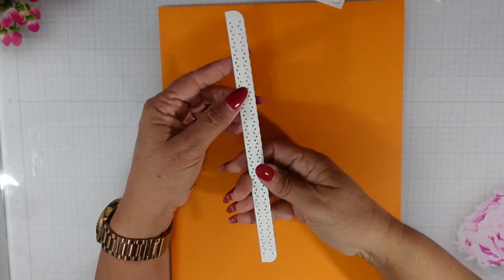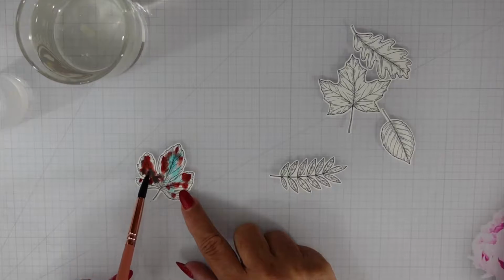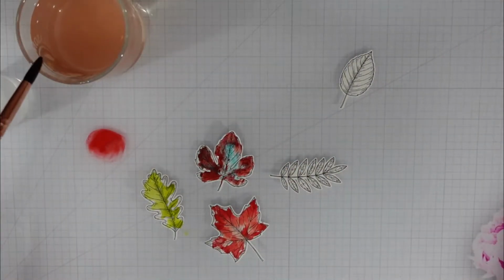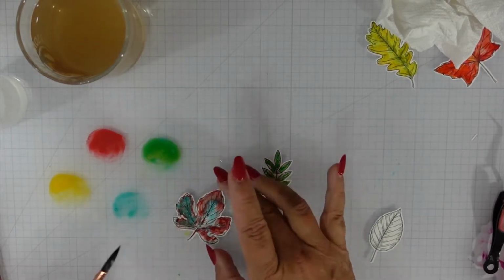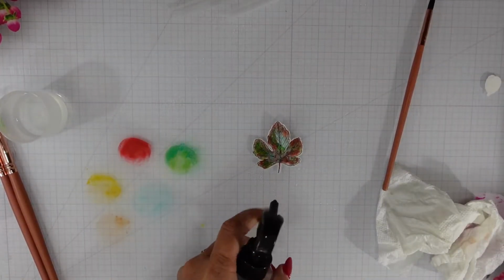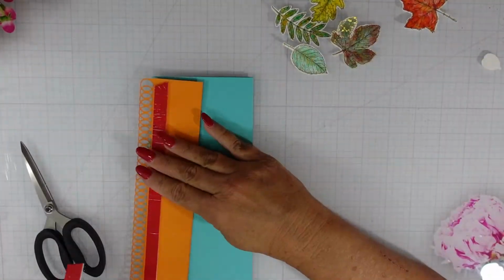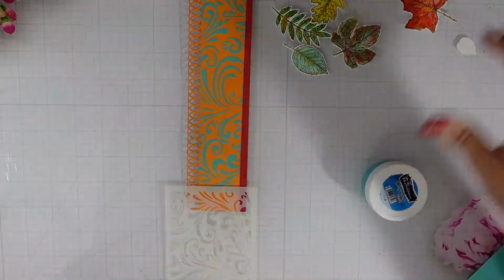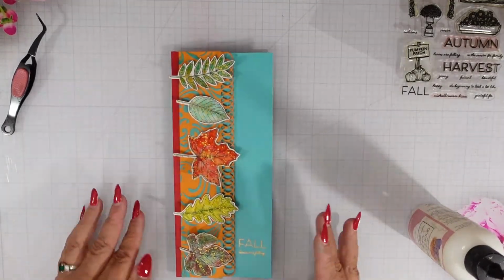Fall Leaves Slimline Card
Join me today as we create a beautiful fall slimline card featuring Fall Watercolor Panels.

**Other Ways For Us To Connect**

*** Some of the products I share on my channel are provided to me by craft companies.  Any opinions that I share are mine and have not been influenced by the product providers.